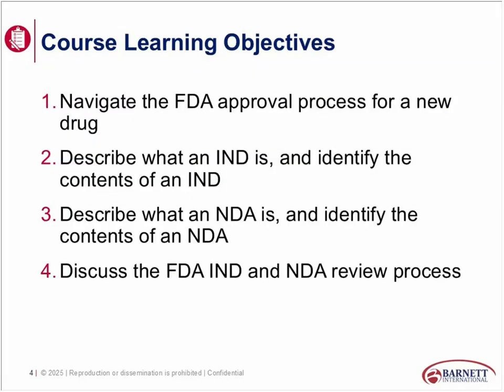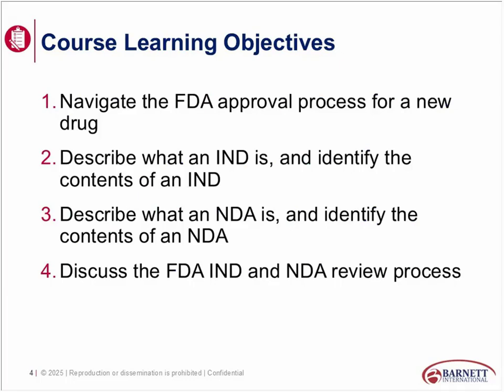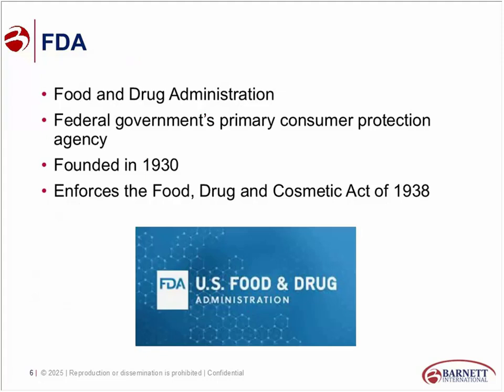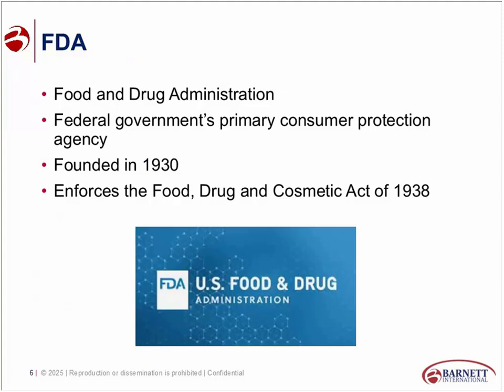FDA Drug Approval Process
This web seminar provides an overview of the drug development process and how the FDA approves new drugs. The Investigative New Drug (IND) contents and the New Drug Application (NDA) are described with reference to applicable FDA regulations and the phases of clinical trials required by the FDA.